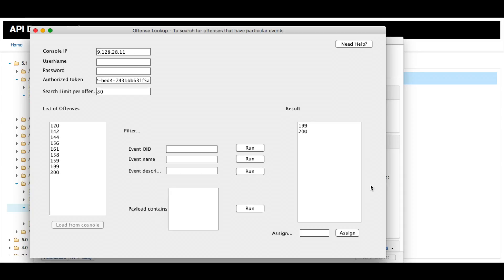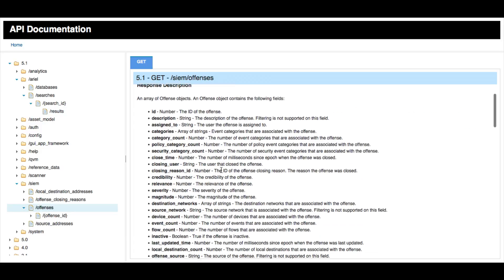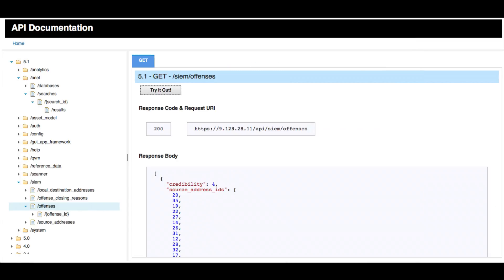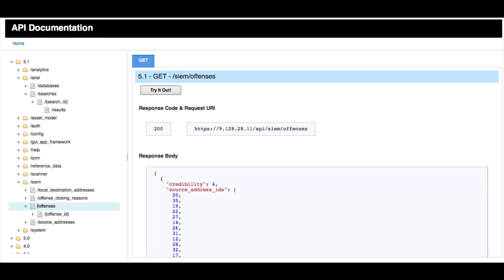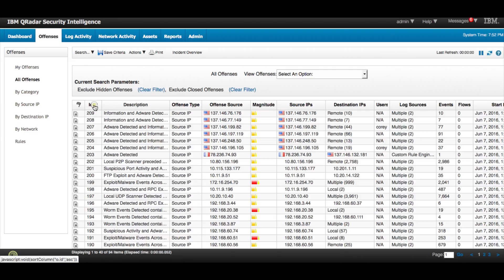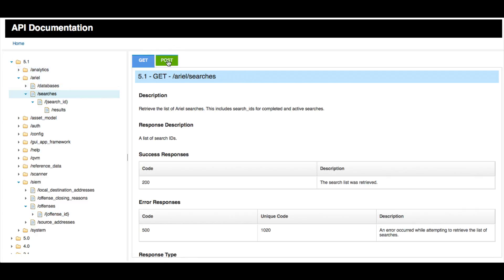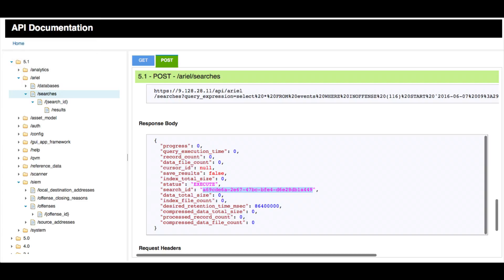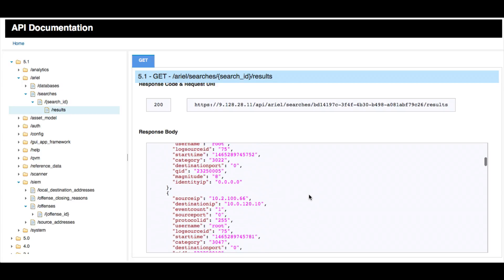QRadar Application Example with AQL via REST API Part 2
Here we show the API calls used to build the application shown in Part 1.
Note: Some time I use the terms AQL (Ariel Query Language) and SQL interchangeably which is not correct. They are very similar but not the same.